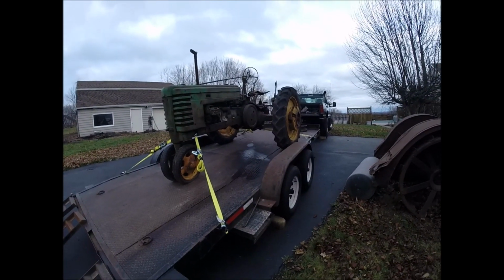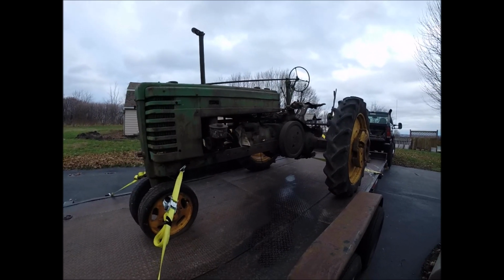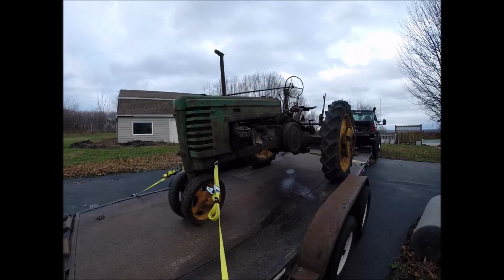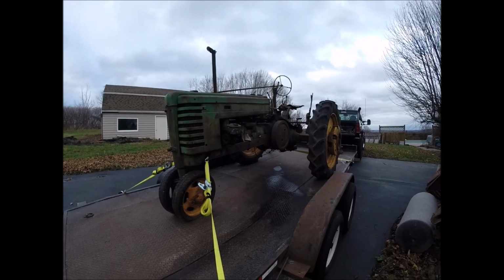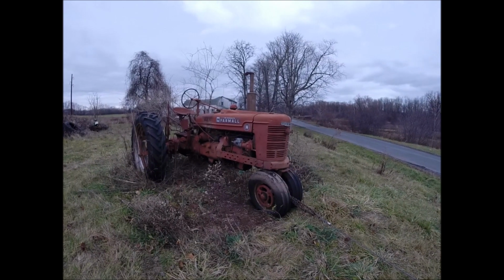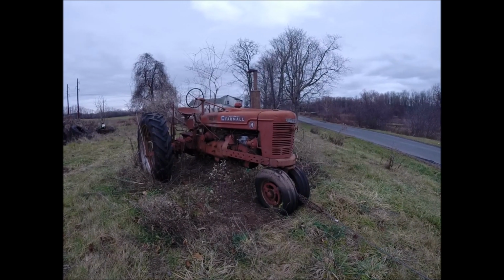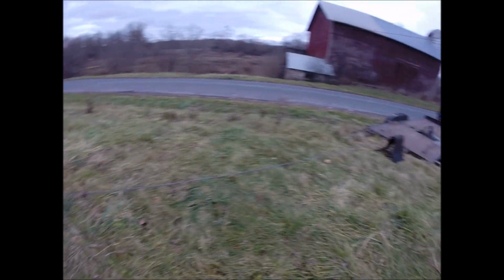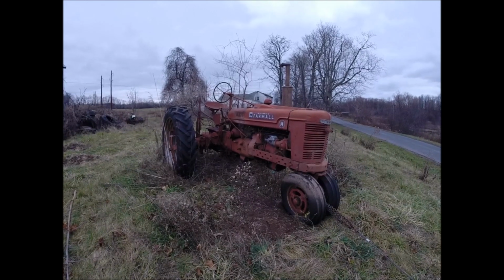Seasons Greetings! - A holiday short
Just a quick video as an excuse to wish you all a Merry Christmas and Happy Holidays!